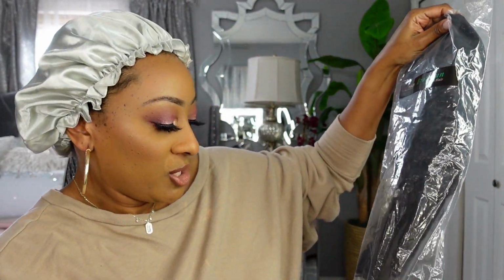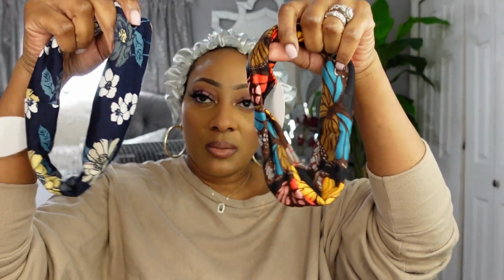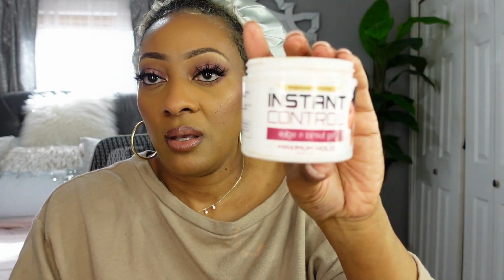OUT THE DOOR HAIR | HEADBAND WIG | LAVY HAIR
🍁Welcome back loves! 🍁Here’s a quick and easy headband wig tutorial for my beginners. I hope this video finds you well.

2.Hair detail:180 density Brazilian deep wave headband wig with 20 inches